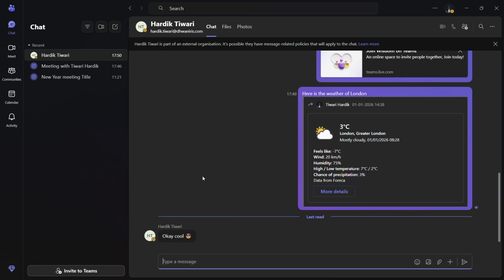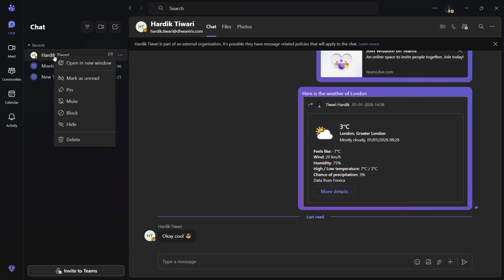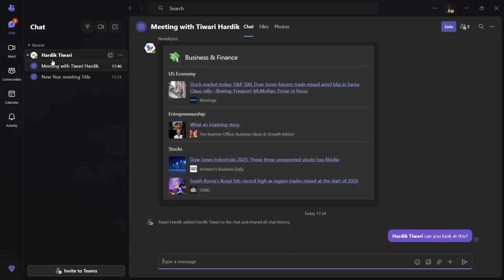How to Mark a Message as Unread in Microsoft Teams (2026 Guide)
Never forget to follow up again! In this 2026 updated tutorial, I’ll show you exactly how to mark a message as unread in Microsoft Teams on your Windows PC, Mac, and mobile device. This is the perfect "reminder" hack for when you’ve read a message but don't have time to reply immediately. By marking it as unread, the chat stays bolded and your notification badge remains active, keeping that task at the top of your mind.

In this video, we cover:

Marking Individual Messages: How to hover over a specific message in a chat or channel, click the More options (...) menu, and select Mark as unread. I’ll show you how this instantly bolds the conversation in your sidebar.

Marking from the Chat List: The fastest way! I’ll show you how to right-click any conversation in your chat list and select Mark as unread without even opening the message.

Mobile App Shortcuts (iOS & Android): A walkthrough of the "long-press" method. I’ll show you how to press and hold a chat or message and select Mark as unread to keep your mobile notifications active.

The "Unread" Filter: A 2026 productivity tip! I’ll show you how to use the Filter icon at the top of your chat list and select Unread to see a clean list of everything you still need to attend to.

2026 Security & Sync Update: We discuss how the January 12, 2026 "Secure-by-Default" update ensures that your "Unread" status syncs instantly across your desktop, phone, and tablet, so you never miss a reminder regardless of which device you're using.

[Image showing the Microsoft Teams chat list with the 'More options' menu open and the 'Mark as unread' button highlighted next to a bolded conversation]

Marking messages as unread is a simple but powerful way to manage your digital "to-do" list without leaving the app.